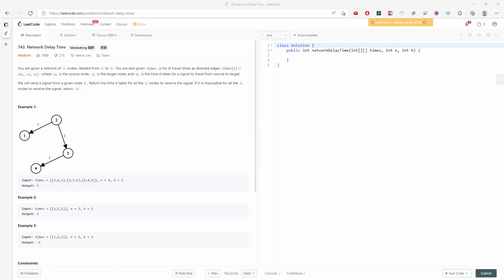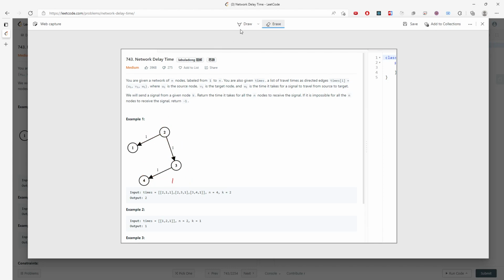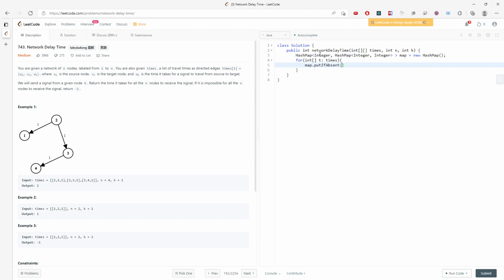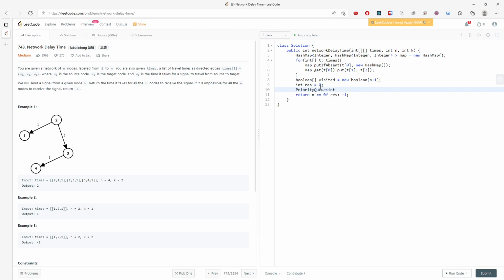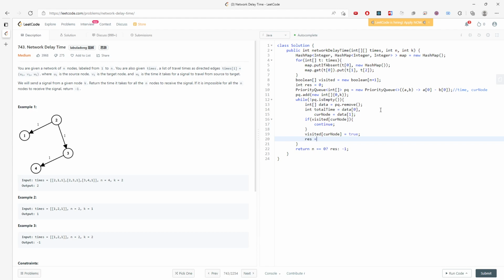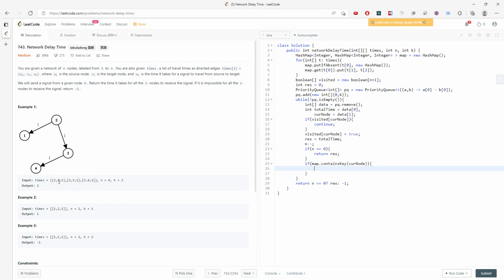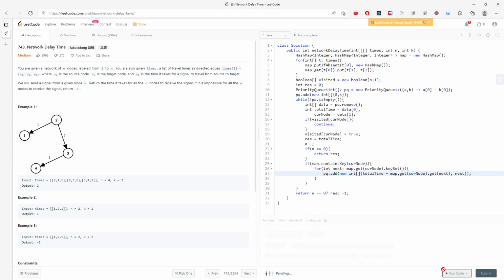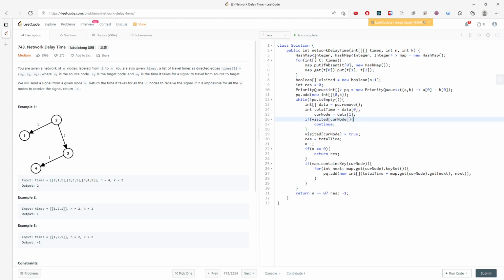LeetCode 743 | Network Delay Time | BFS | HashMap | Java